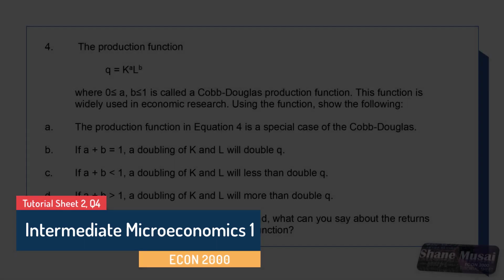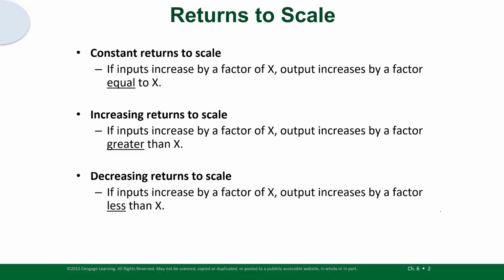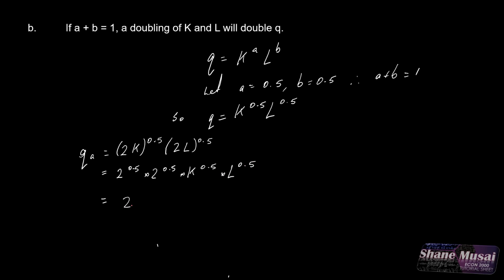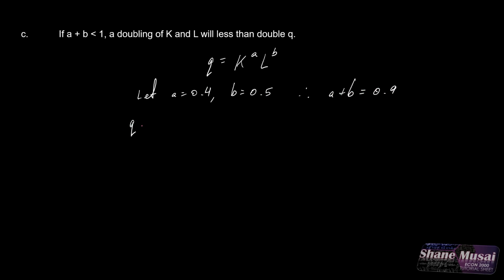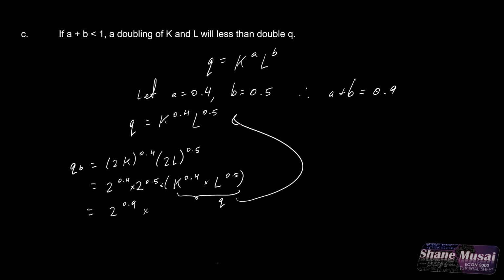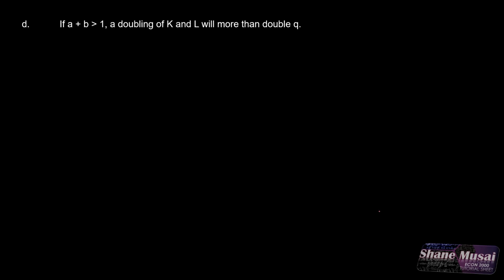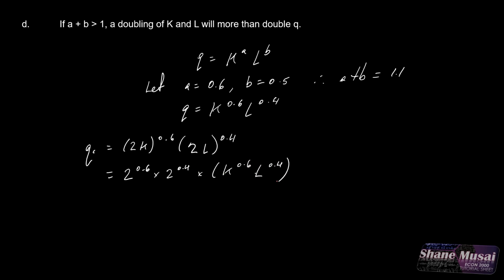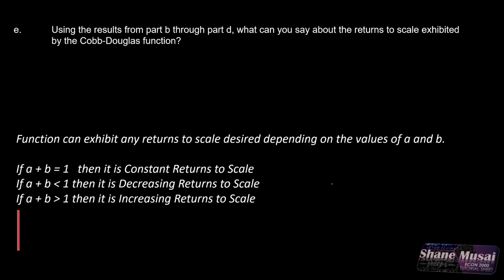Returns to Scale - ECON2000 TS2 Q4